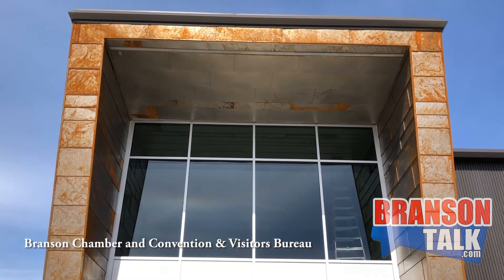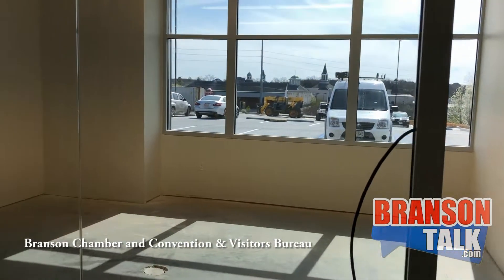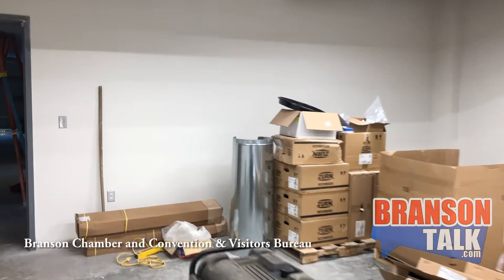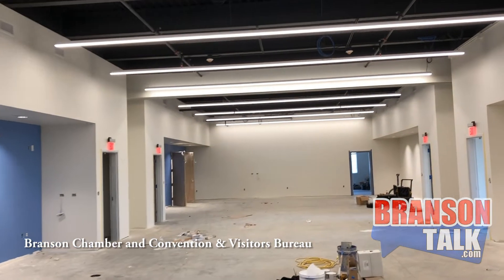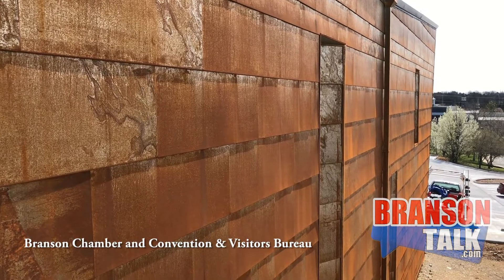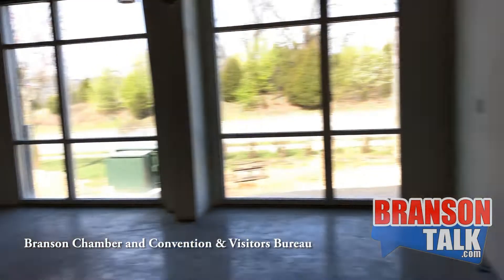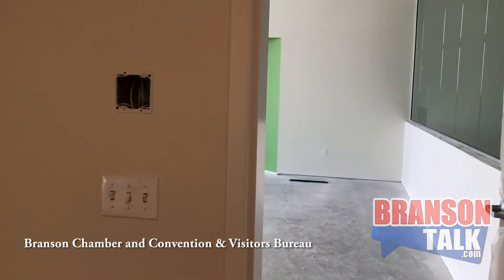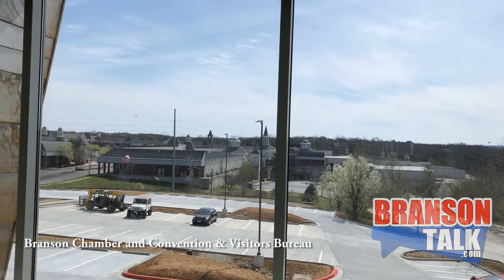2019 Tour of the new Branson Chamber and Convention & Visitors Bureau offices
Why are walls rusty? Can you put a boat in your lobby? Is the conference table going to be square or round? Why did the CEO need an extravagant office that is almost 3 feet longer than the one next door? These burning questions and more...

Jeff Seifried of the Branson Chamber and Convention & Visitors Bureau gave us a walk thru tour of the new offices! This is going to be an amazing facility for members to use.

All Things Branson, discussing what it's like to live in the Live Music Capital of the World, is hosted by Christopher James.  Topics are sometimes very random but always entertaining.  Follow Christopher at @funnyhypermagic.

All Things Branson is an online network dedicated to sharing news, human interest, art, entertainment and business news from Branson, MO.  We present an honest look at Branson from the perspective of local residents from various walks of life.  We give a voice to those that can’t afford the high price of advertising in a tourist community.

If you are interested in appearing on one of our shows, have relevant news about Branson, or would like to be the focus of one of our interviews, please contact us at .